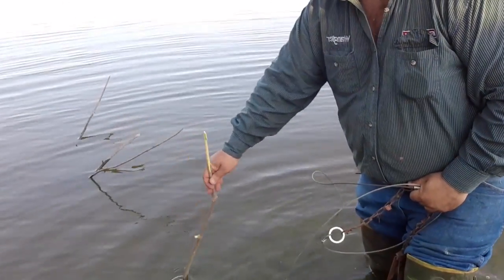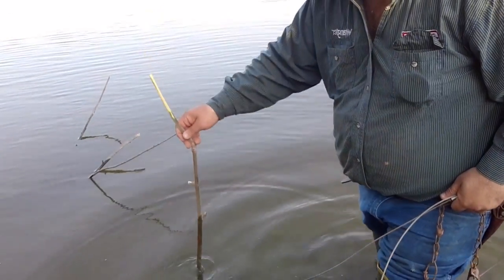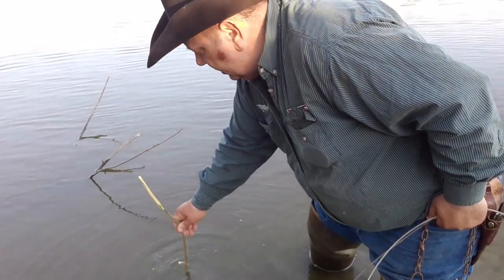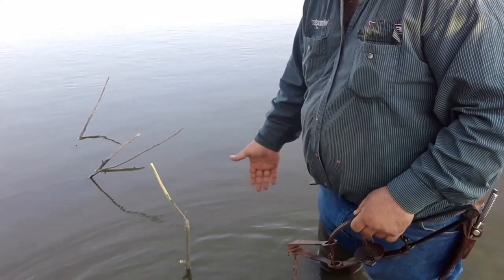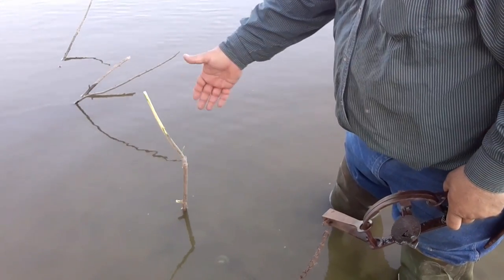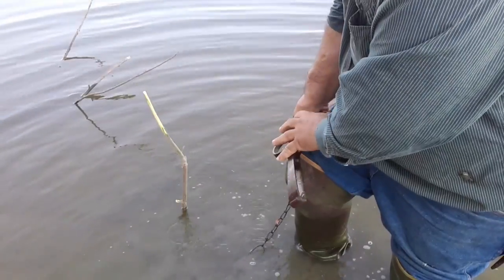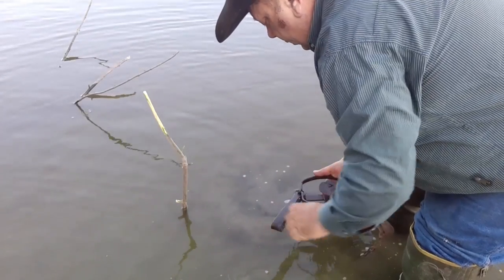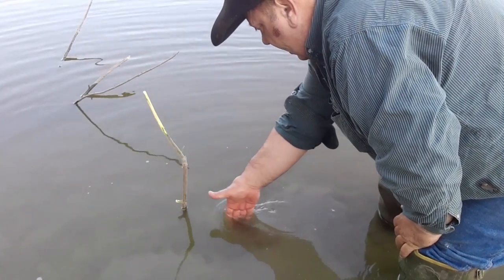Deadliest Fastest Beaver Set Known to Man